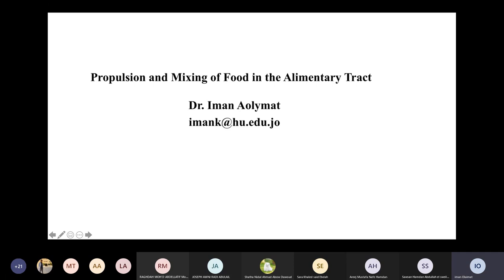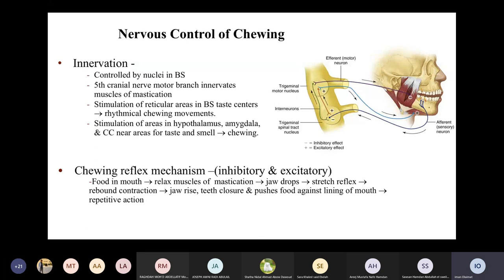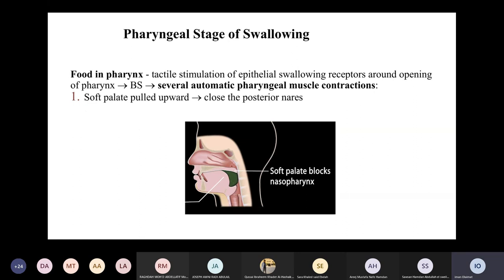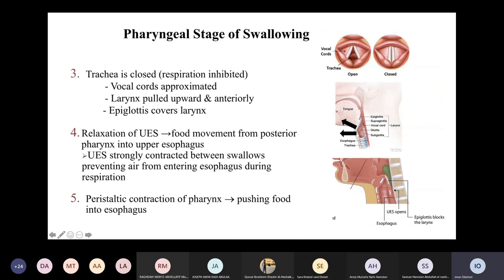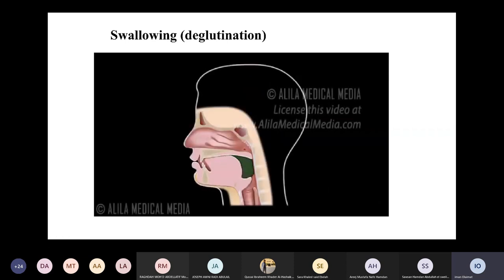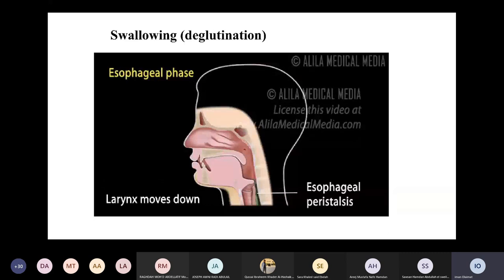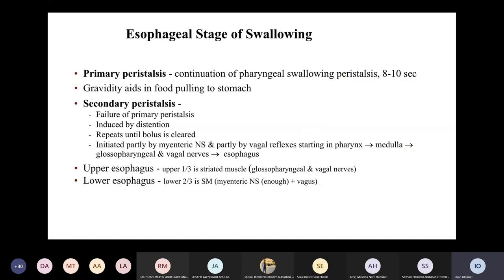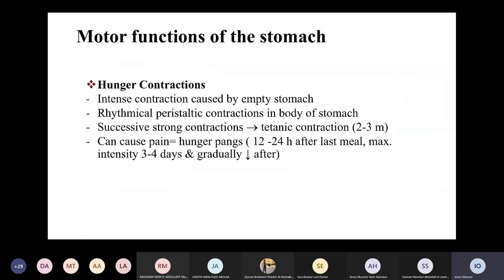GI- physilogy lecture 2 part 1